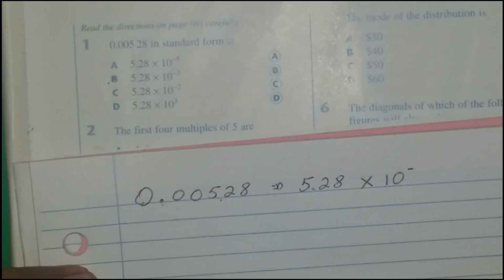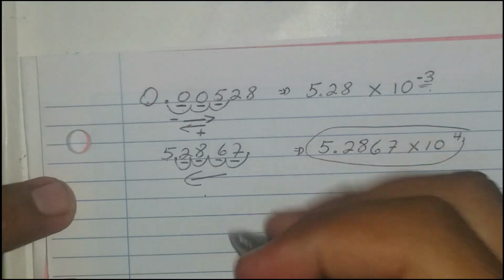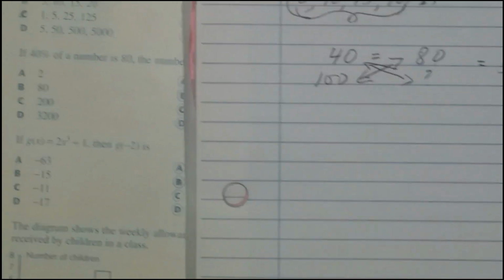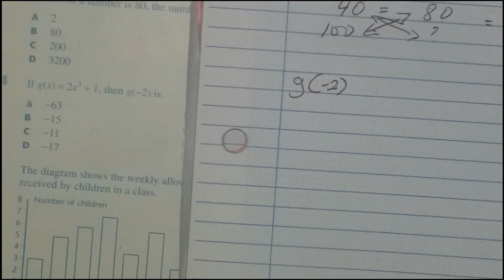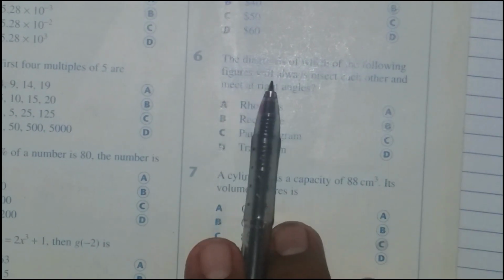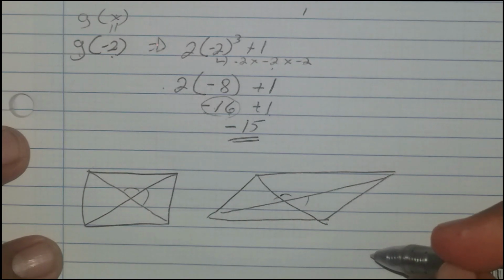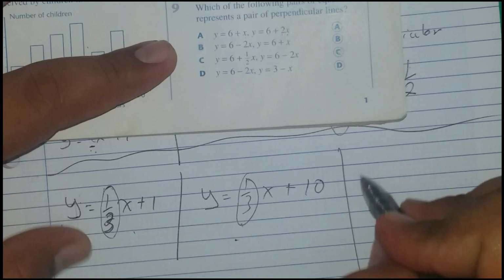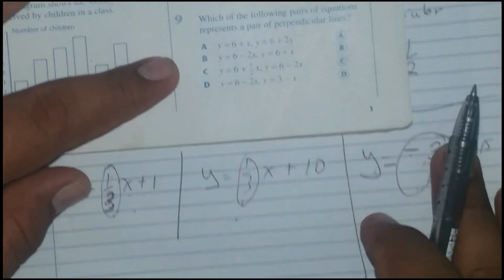MC Exam part 1